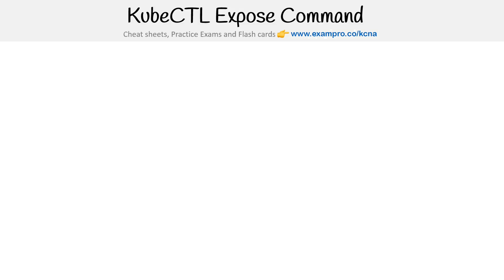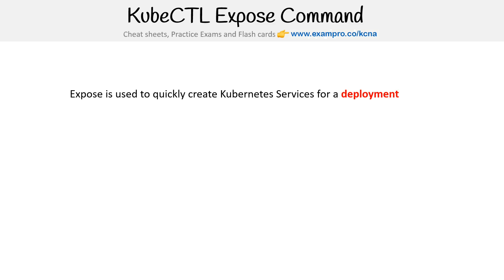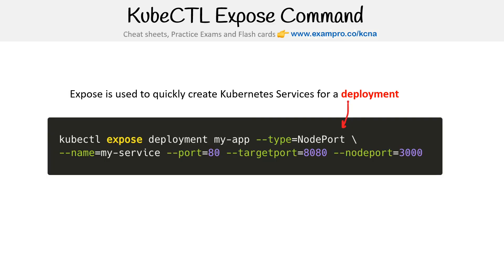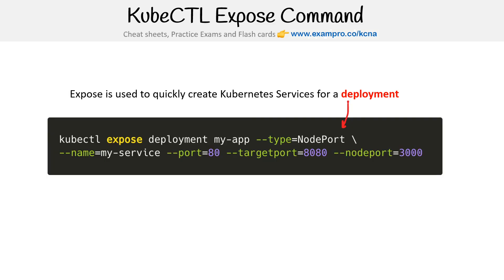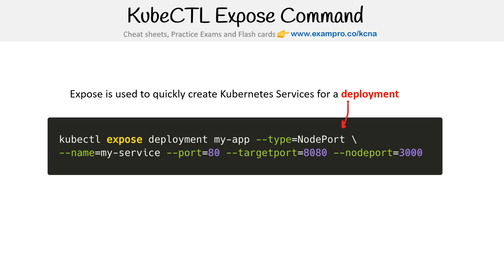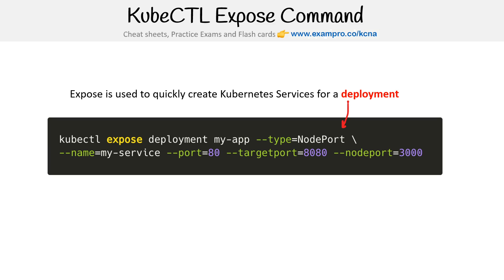Using KubeCTL Expose Command: Quick Service Creation - KCNA Course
Learn how to quickly create a service using the KubeCTL Expose command. Get a step-by-step guide to exposing your applications effectively.